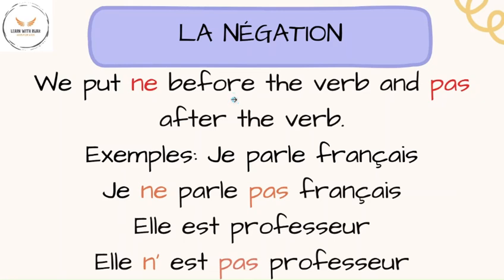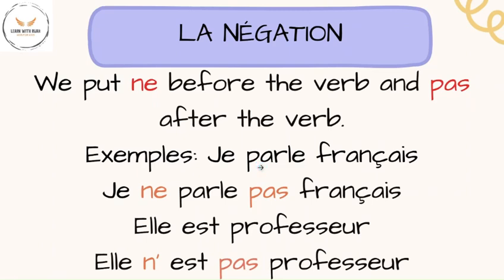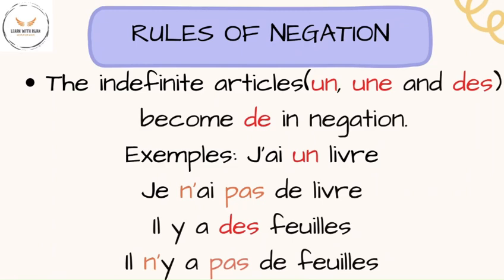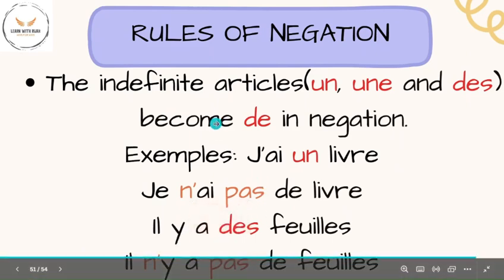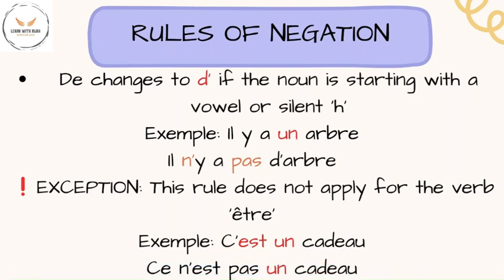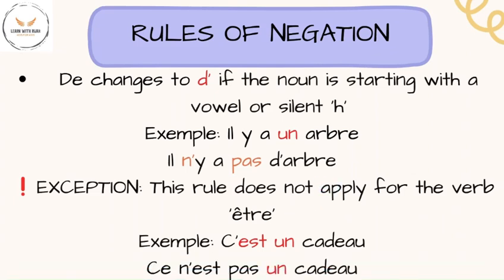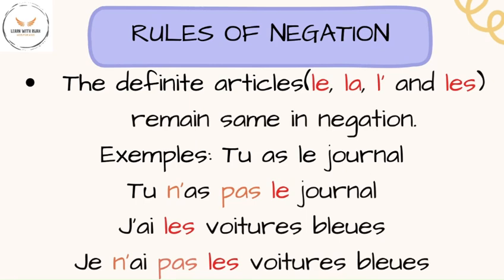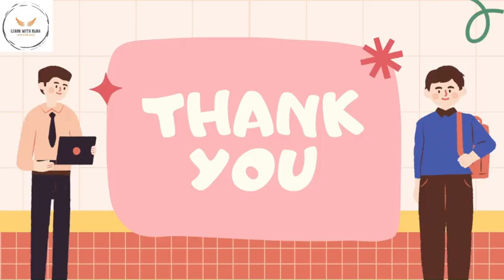Master Negation in DELF French:Tips+Examples 🇫🇷|DELF A1/A2/B1Grammar-Learn French Fast for Beginners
Master French Negation for DELF success: Negation Explained

Are you preparing for the DELF exam and struggling with French grammar?
📚Mastering negation is a crucial step in acing your DELF French exam! 🇫🇷 In this video, we break down the most common negative structures used in the DELF, including 'ne...pas,' 'ne...plus,' 'ne...jamais,' and more in subsequent videos. Perfect for beginners and intermediate learners, this lesson provides clear explanations, practical examples, and tips to help you confidently tackle negation questions in your French exam.

DELF exam takers (A1 to B2), French language learners, and anyone looking to enhance their grammar skills!

📚 What you'll learn:
- Key French negation rules
- How to form negative sentences

Whether you're preparing for DELF A1, A2, or B1, mastering articles is essential for writing and speaking French confidently. Watch now and level up your French grammar for the DELF!